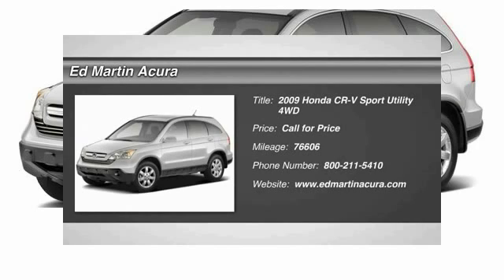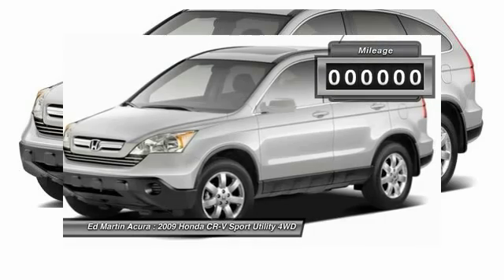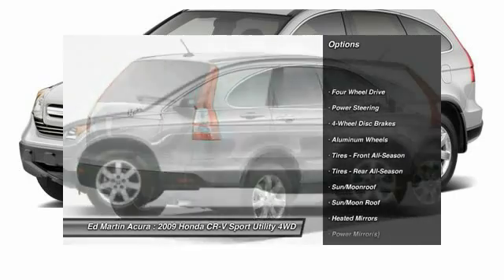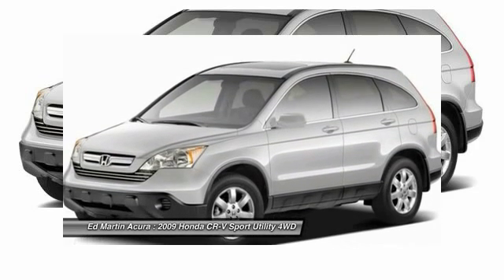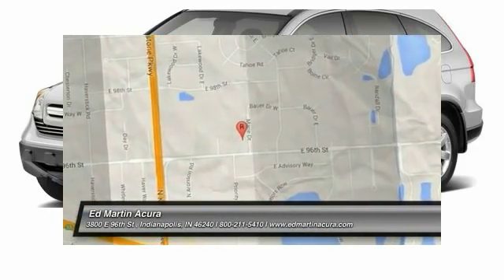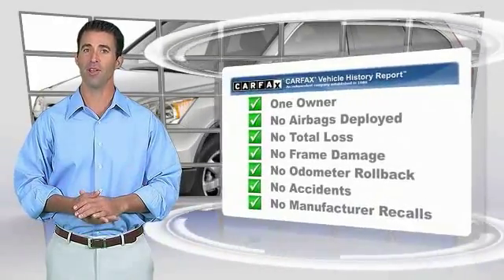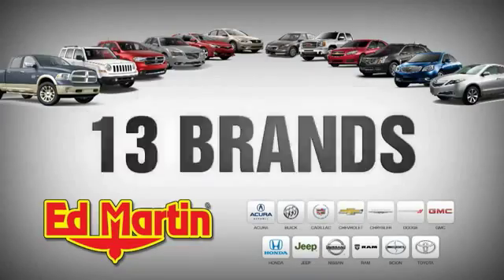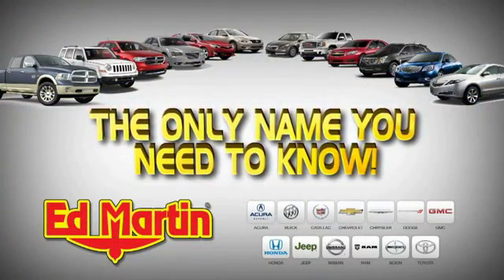2009 HONDA CR-V Indianapolis, IN 3M08516Z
2009 HONDA CR-V Indianapolis, IN
Stock# 3M08516Z

ABS brakes, Alloy wheels, Electronic Stability Control, Front dual zone A/C, Heated door mirrors, Heated front seats, Heated Reclining Front Bucket Seats, Illuminated entry, Leather Seat Trim, Low tire pressure warning, Power moonroof, Remote keyless entry, Traction control, and XM Satellite Radio. Are you looking for a tremendous value in a vehicle? Well, with this handsome-looking 2009 Honda CR-V, you are going to get it.. Designated by Consumer Guide as a 2009 Compact Car Best Buy. The CR-V is a top seller because it just makes sense. Safety? Check. Crash test scores don't get any higher. Versatility? Check. Tons of cargo capacity. Comfort and convenience? Check. Perfect driving position and idiot-proof controls. Secure handling? Check. In fact, the CR-V's very responsive steering makes it downright entertaining to drive!!